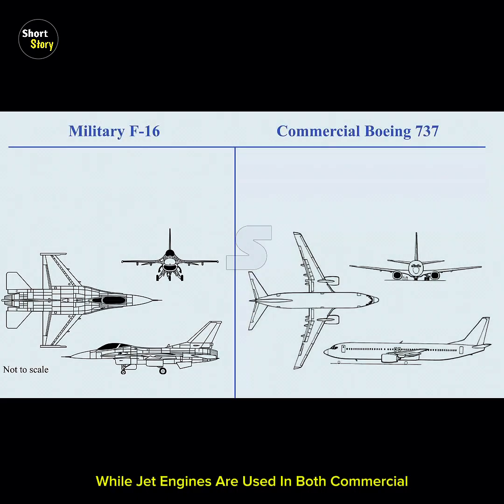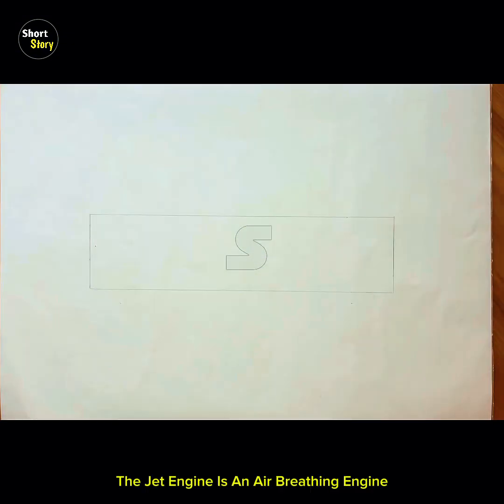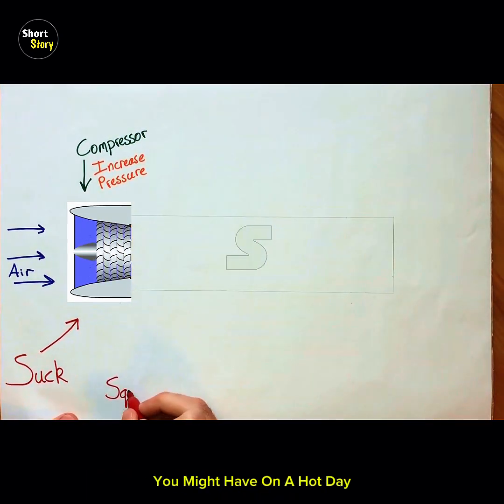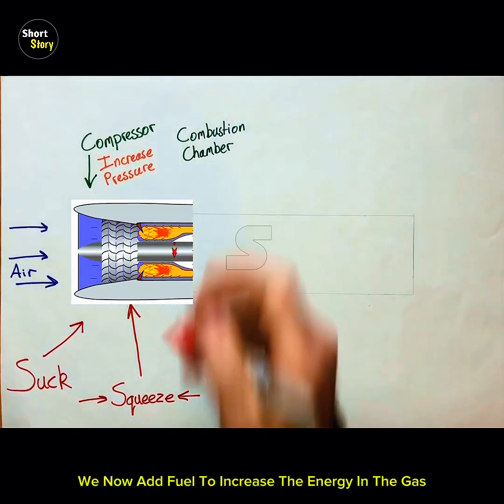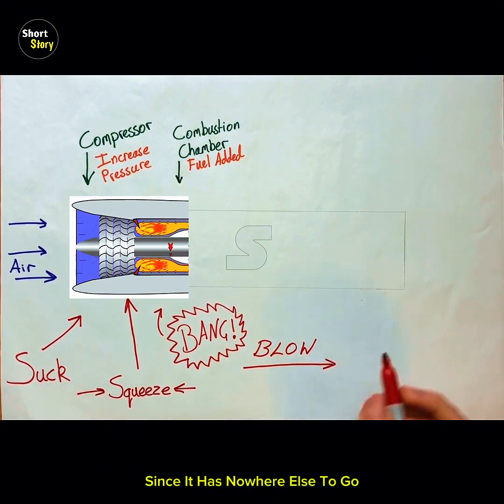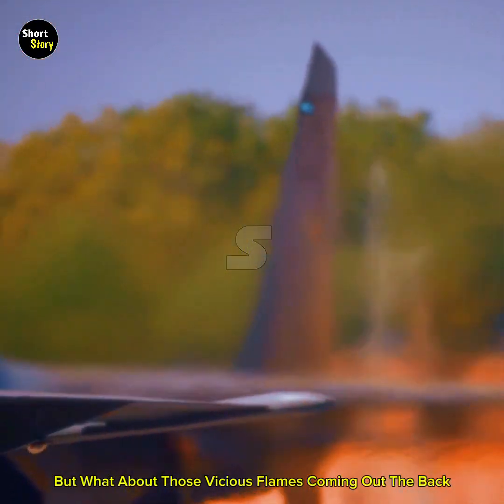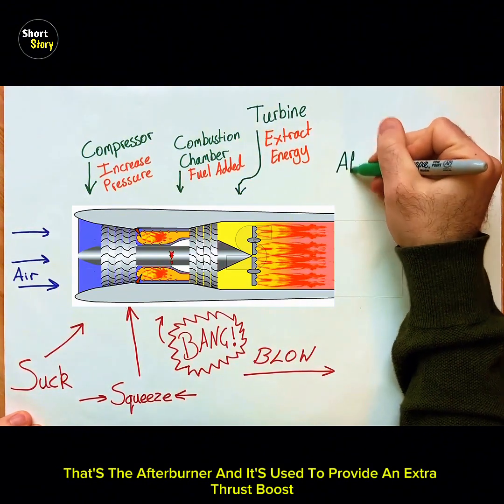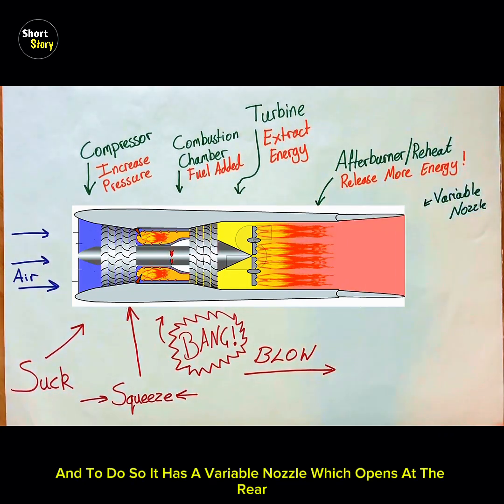WHAT Keeps Airplanes Flying!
aerodynamic lift
airplanes
planes
flight
airplane flight
physics of flight
gravity
einstein airplane wing
force
longer path
equal transit time
airplane wings
plane design
wing design
centripetal acceleration
wing curvature
air flow
air pressure
navier-stokes equations
navier stokes
aeronautics
physics
engineering
education
animation
raymond adkins
michael kalopaidis
zedem media
ted,ted-ed
ted ed
teded
ted education
airplanes
airplane
how airplanes fly
airplane flying
airplane wings
how do airplanes fly
airplanes flying
flying paper airplanes
flying
airplanes flying in rain
airplane travel
john collins paper airplanes flying
how airplanes stay in the sky
how do airplanes stay in the air
airplane secrets
why do airplanes take a curved path when flying
airplane crash
paper airplane
parts of airplane
airplanes rain
airplane spotting
how airplanes fly?